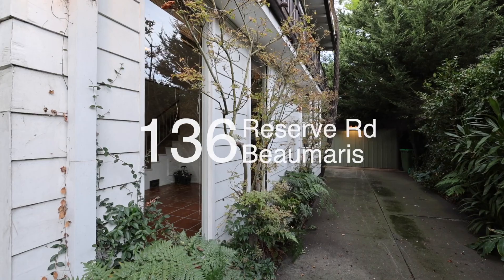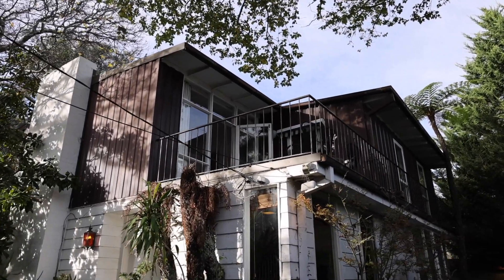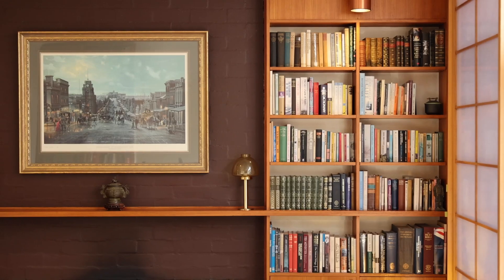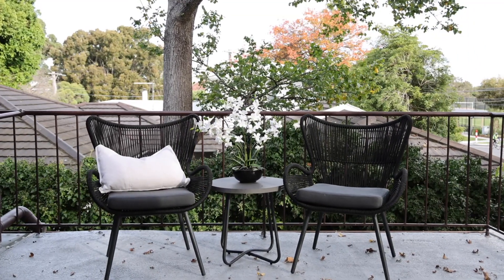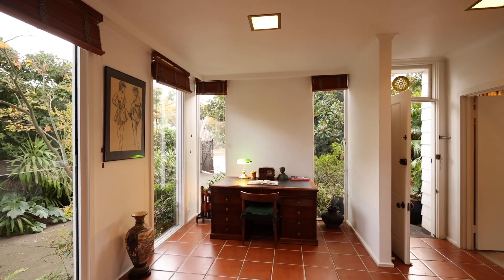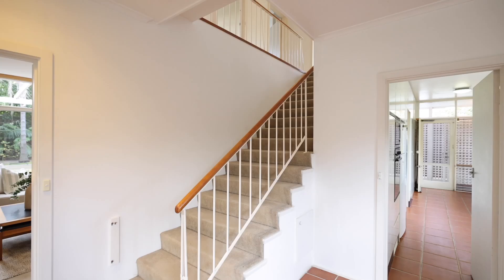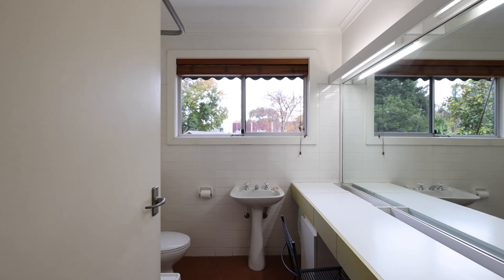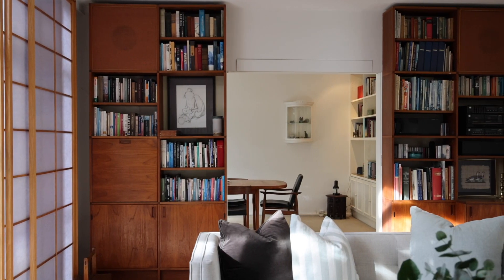136 Reserve Rd, Beaumaris - Christine Henderson - The Agency